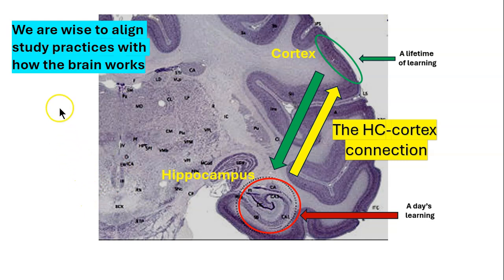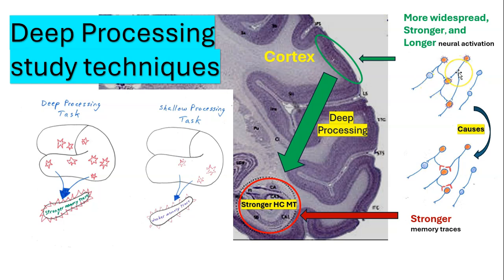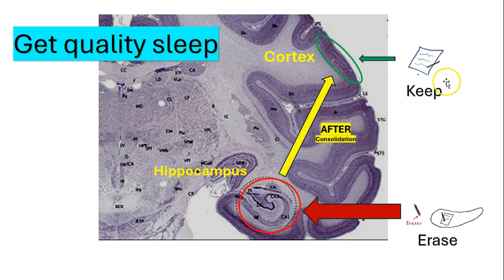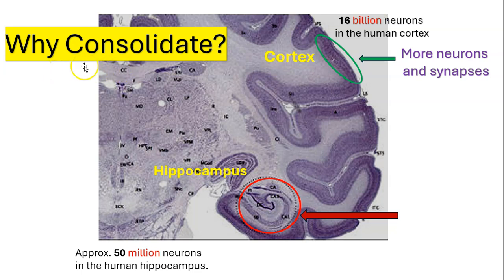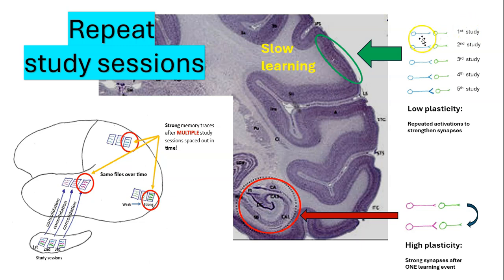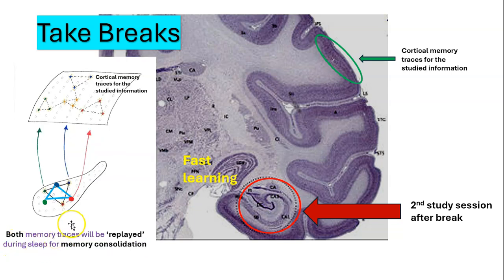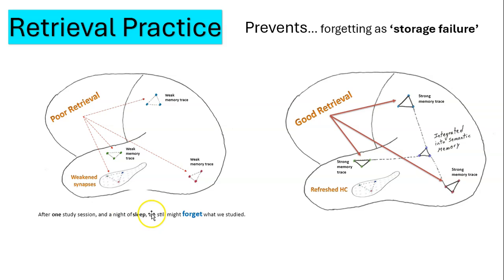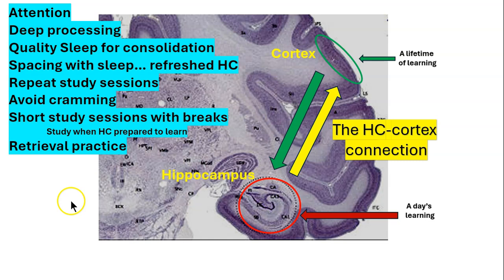We should align study strategies with how the brain works